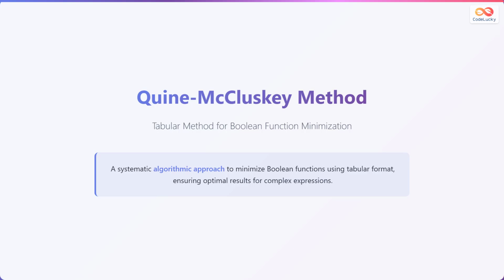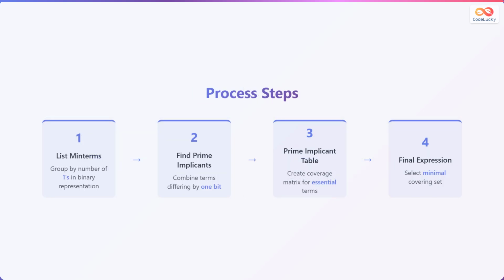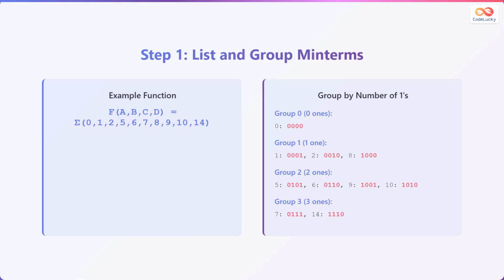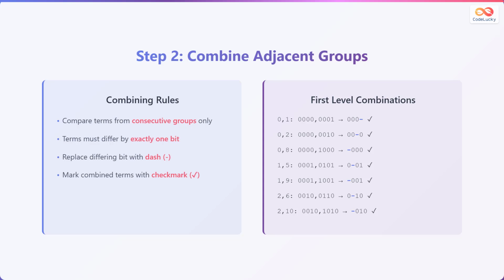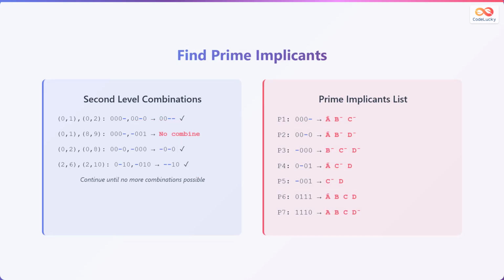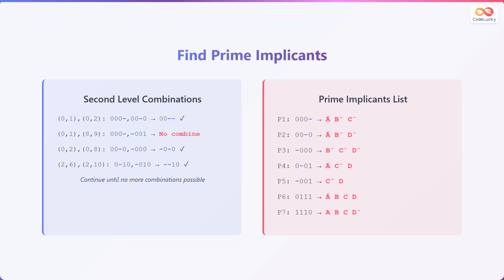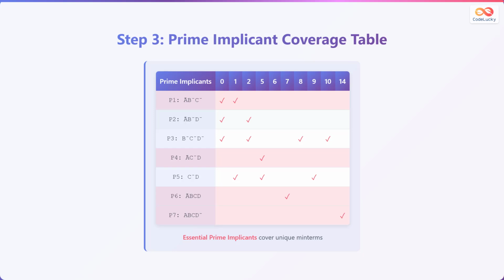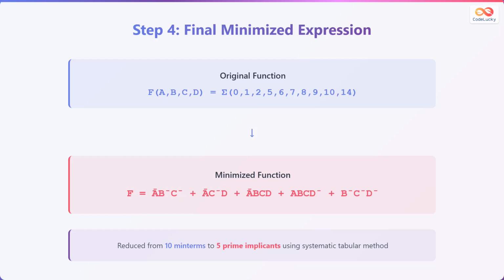Quine-McCluskey Method: Boolean Function Minimization Explained!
💡 Master the Quine-McCluskey method! This tutorial breaks down Boolean function minimization into easy-to-understand steps.

➡️ Learn how to systematically simplify complex logic expressions using a tabular approach. We cover everything from listing minterms to identifying essential prime implicants and deriving the final minimized expression. No more struggling with K-maps! 🚀

✅ In this video, you'll discover:

*   The purpose and advantages of the Quine-McCluskey method.
*   Step-by-step walkthrough of the minimization process.
*   How to create and utilize a prime implicant table.

Perfect for students and professionals alike! 👍 Get ready to optimize your digital logic designs.

Chapters:
00:00 - Quine-McCluskey Method
00:15 - Method Overview
00:39 - Process Steps
01:07 - Step 1: List and Group Minterms
02:07 - Step 2: Combine Adjacent Groups
03:24 - Find Prime Implicants
04:45 - Prime Implicant Coverage Table
05:53 - Step 4: Final Minimized Expression
06:26 - Outro